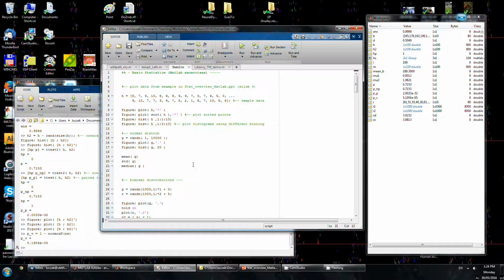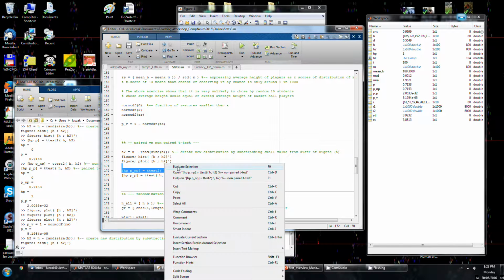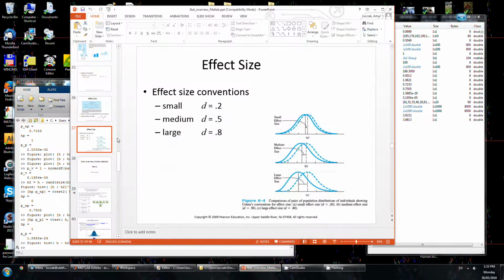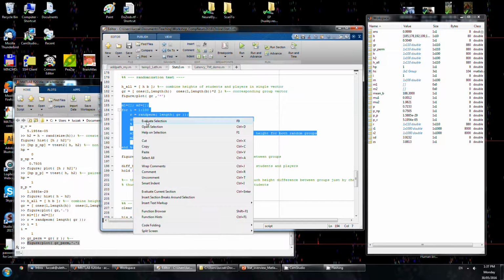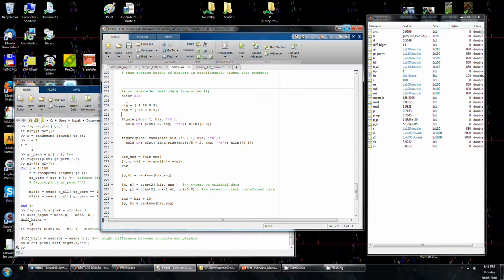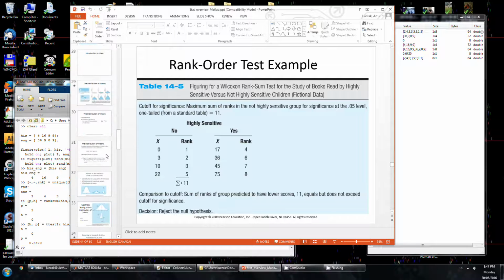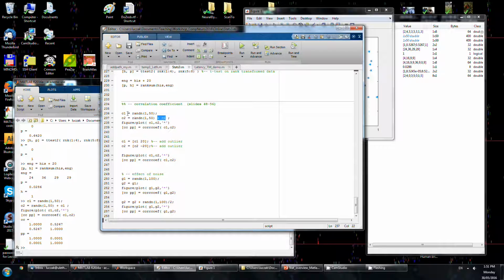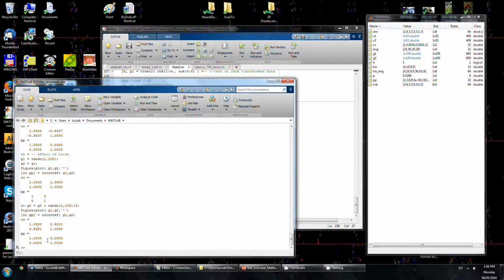Stats 4 matlab